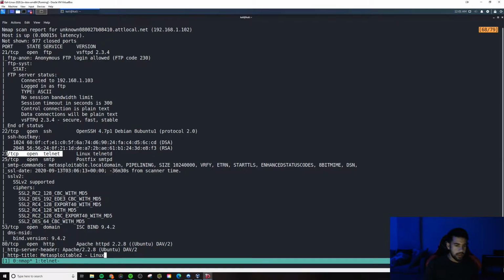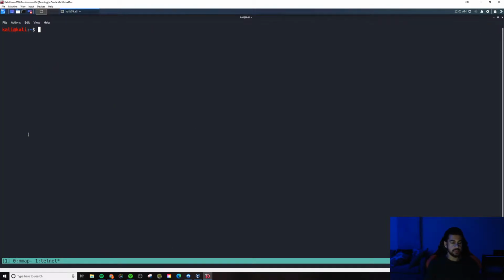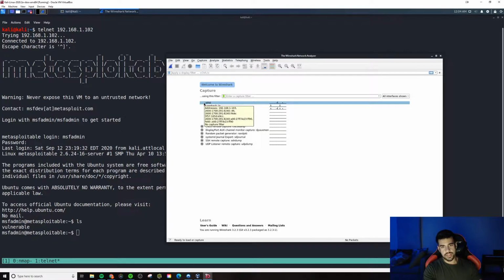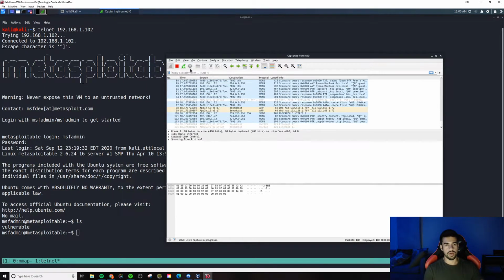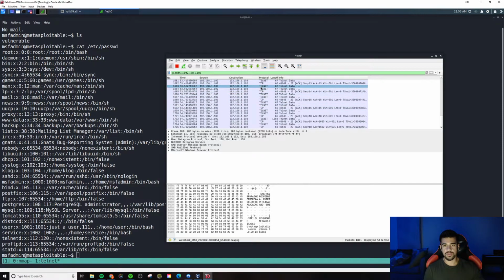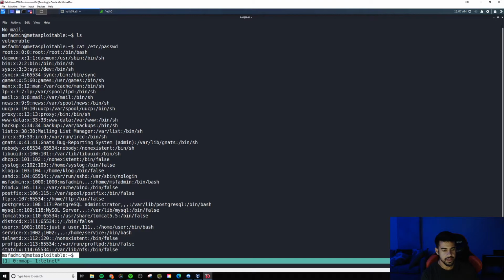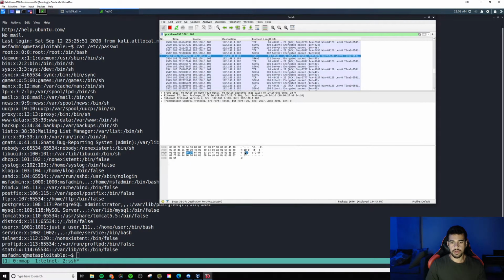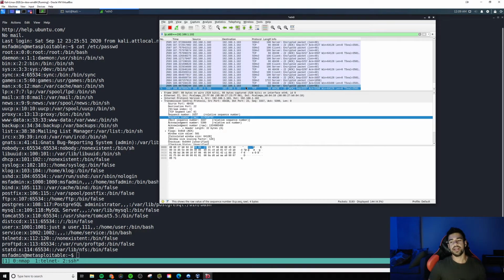Why You Should Never Use Telnet